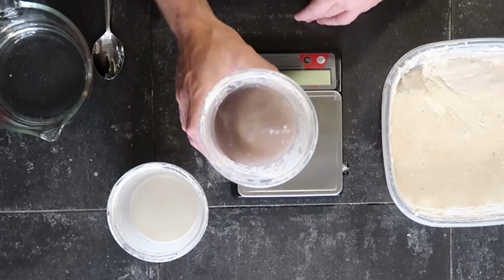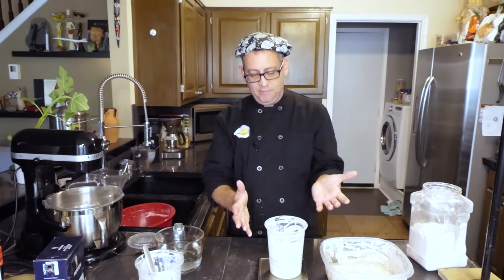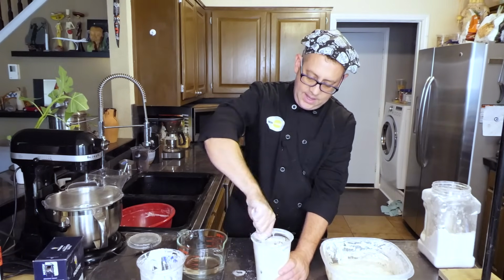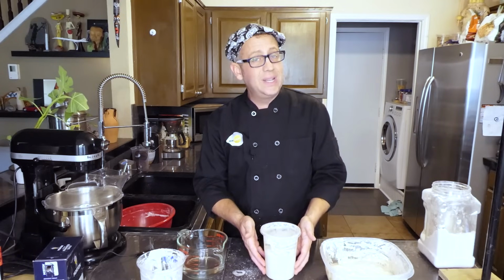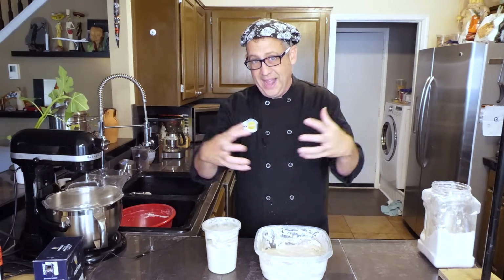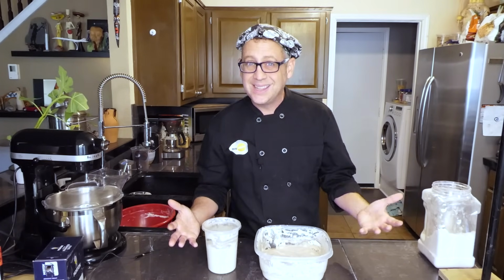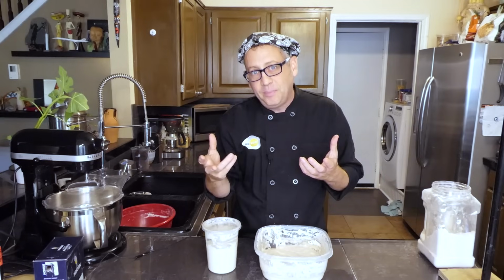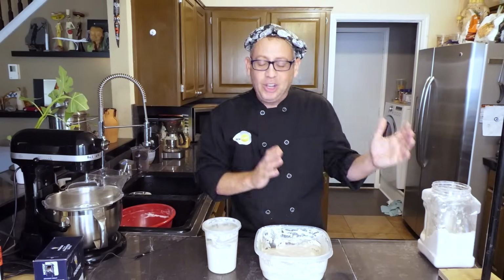Feeding and Caring for your Sourdough Starter (for Lazy People)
Stop the presses!  Most of what you've been told about sourdough is wrong.  You don't need to feed your starter regularly.  In fact, feeding it before you bake can make your sourdough WORSE.  Let nature's natural process make your sourdough for you.  Work less and eat more (and better!) sourdough.

Follow these easy steps to learn how to properly feed and care for your starter.  (Which mostly means ignoring it, and only feeding it when you need to make more starter.)  Stick through the ENTIRE video to learn the science behind this method, and why most other sourdough methods are utterly counterintuitive!

-ONLY feed your starter when you are low and need to make more.
-NEVER pour off the dark liquid from on top of your starter.  Stir it right back in.
-NEVER feed your starter right before baking Simple Sourdough.
-Feed your starter by AT LEAST doubling its weight with equal weights of flour and filtered water (it's okay to triple, quadruple, etc...as long as you AT LEAST double it.)
-Example:  I have 6 ounces of starter left.  I need to feed with AT LEAST 3 ounces of flour and 3 ounces of water (for a total of 6 ounces of food), but I could also feed with 10 ounces of flour and 10 ounces of water if I wanted to.
-Always keep starter in a container that can hold it if/when it doubles in volume.

The kitchen scale I use both at my restaurant and at home (You can spend less on a kitchen scale, but this one is perpetually accurate, easy to clean, and doesn't take weird batteries.)